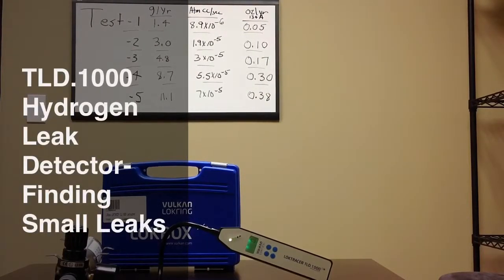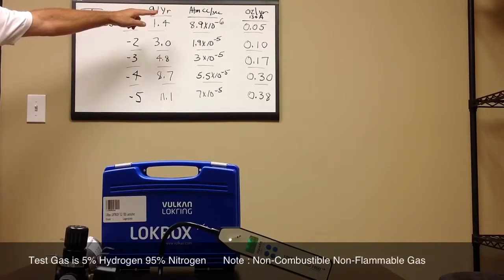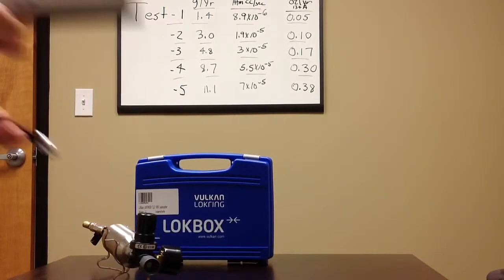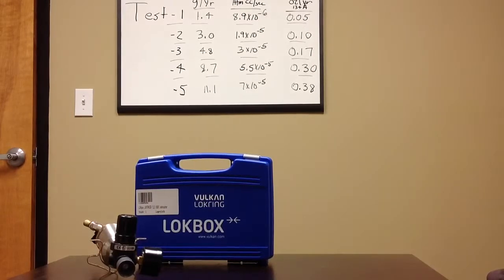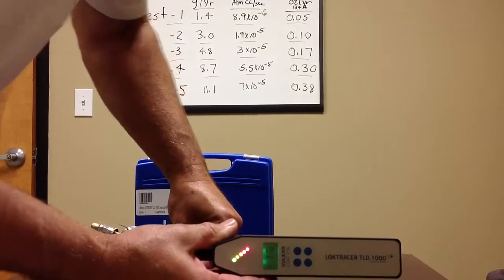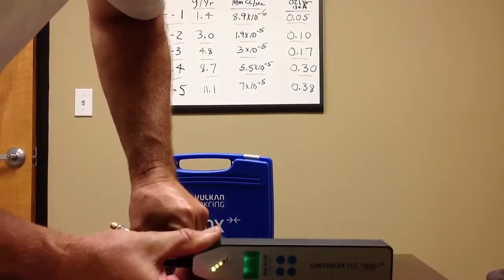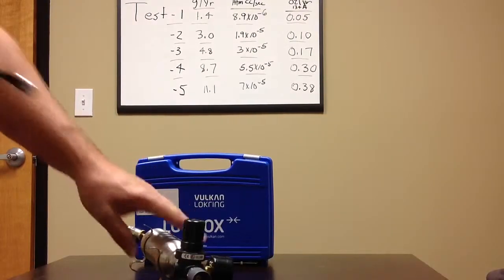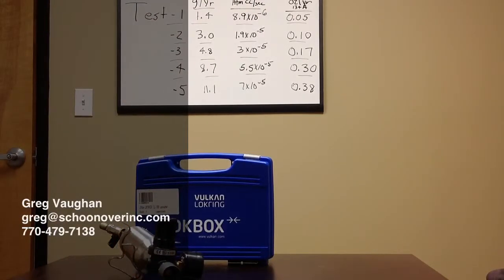TLD.1000 Hydrogen Leak Detector - Small Leak Performance